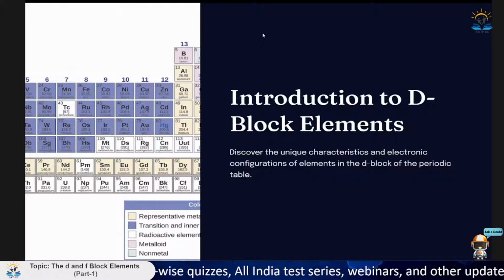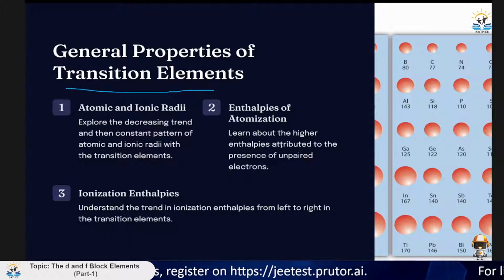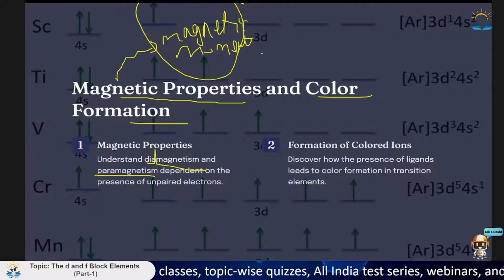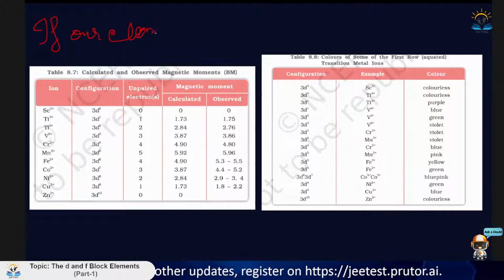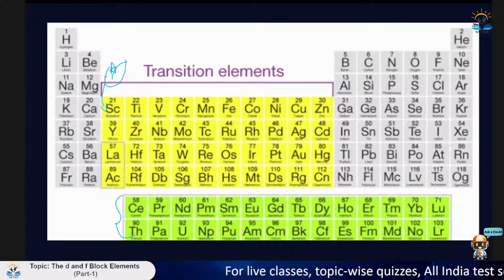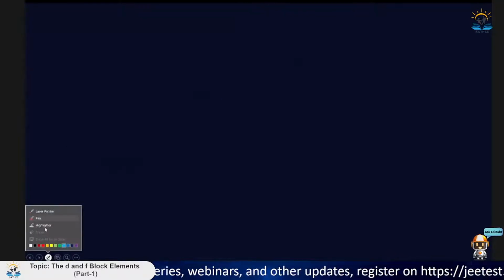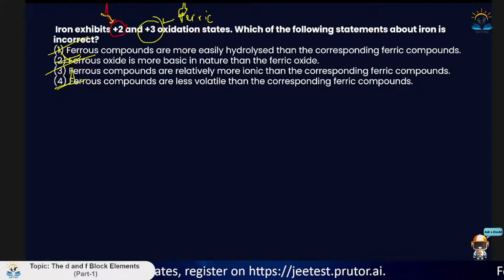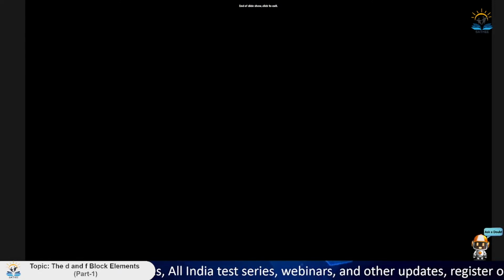Chemistry For JEE-Main 2024 | The d and f Block Elements (Part-1) | Aditya Pande,IIT Sricity |En|D24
Chemistry For JEE-Main 2024 | The d and f Block Elements (Part-1) | Aditya Pande,IIT Sricity | English